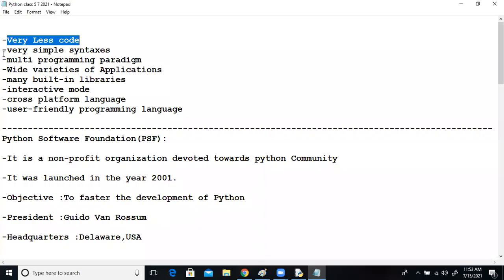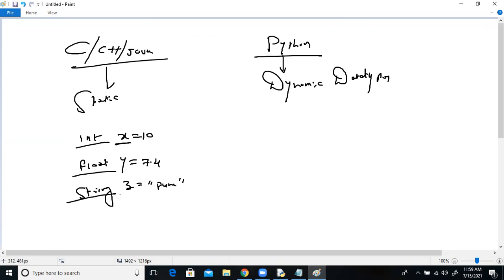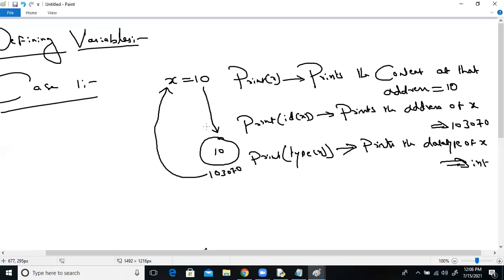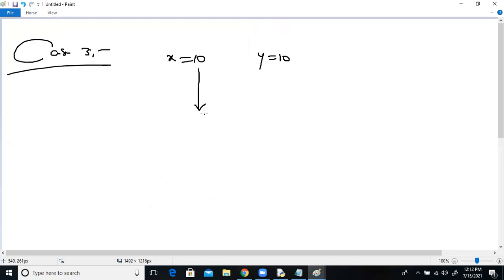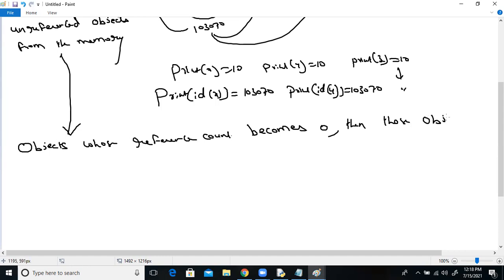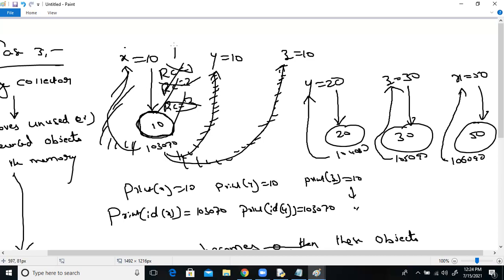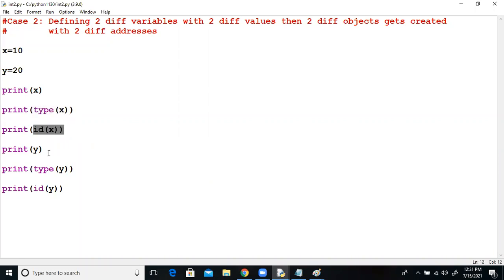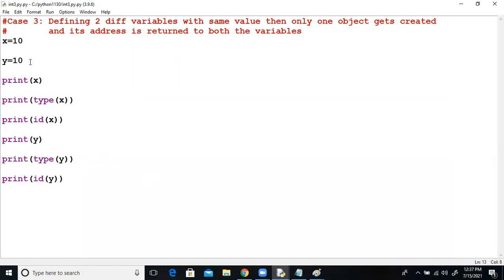python defining variables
In Python, variables are used to store data. They are created the moment you first assign a value to them1. Here’s how you can define variables in Python:

Python

# Defining an integer variable
num = 10

# Defining a float variable
pi = 3.14

# Defining a string variable
greeting = "Hello, World!"

# Defining a complex variable
complex_num = 1 + 2j

# Defining a dictionary variable
person = {"name": "John", "age": 30}
In Python, variables do not need to be declared with any particular type, and can even change type after they have been set1. Python is dynamically typed, which means the type is determined at runtime1.

Here are some rules for Python variables1:

A Python variable name must start with a letter or the underscore character.
A Python variable name cannot start with a number.
A Python variable name can only contain alpha-numeric characters and underscores (A-z, 0-9, and _ ).
Variable names are case-sensitive (name, Name, and NAME are three different variables).
The reserved words (keywords) in Python cannot be used as variable names.